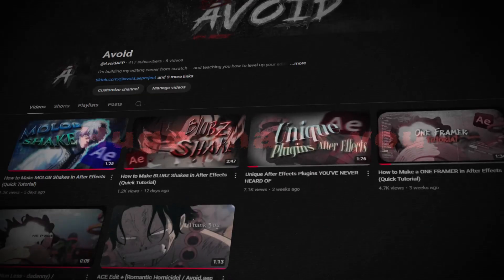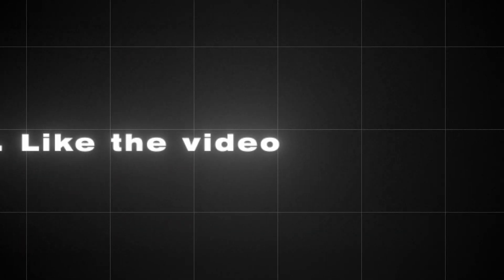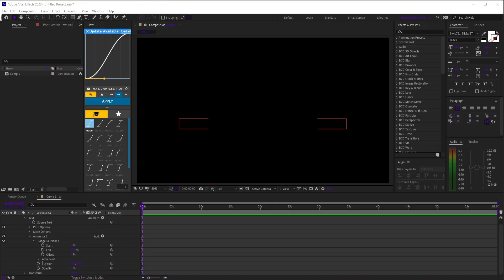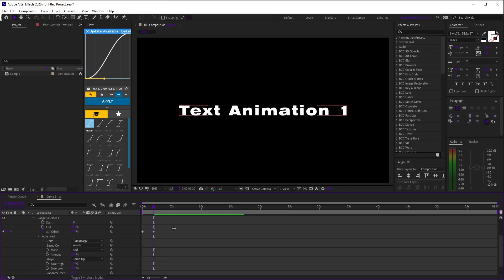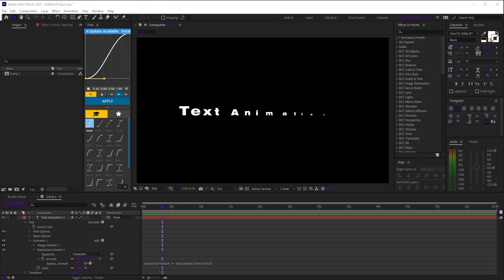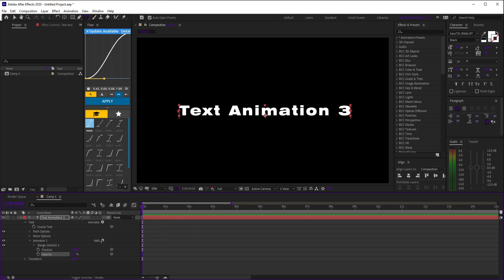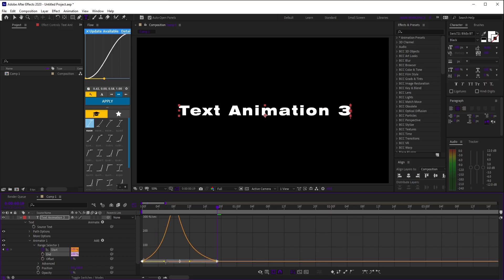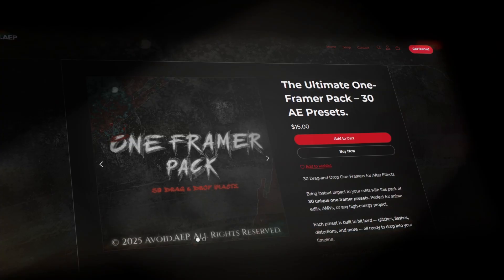3 Text Animations YOU NEED TO TRY in After Effects (Quick Tutorial)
3 Text Animations YOU NEED TO TRY in After Effects (Quick Tutorial)

In this video I show you how to make 3 easy text animations you can do in After Effects

Anime: Bleach
Editing Software
Adobe After Effects 2020
Copyright:
 I have no rights on the anime.

0:00 Intro
0:05 Giveaway
0:26 Text Animation 1
0:56 Text Animation 2
1:17 Text Animation 3
1:44 Giveaway Reminder
2:05 Outro